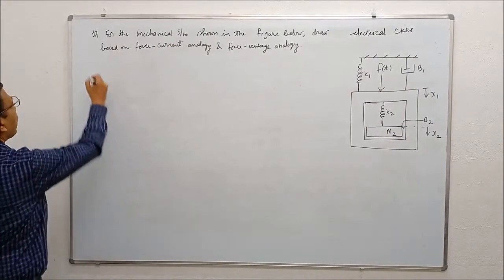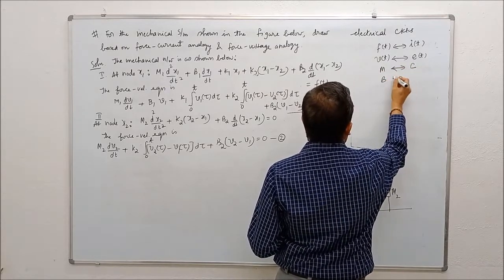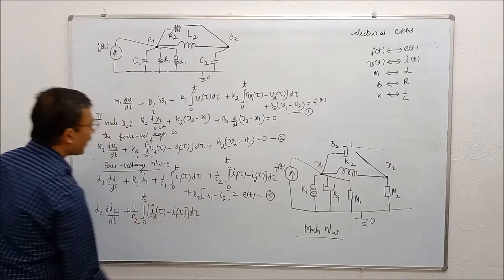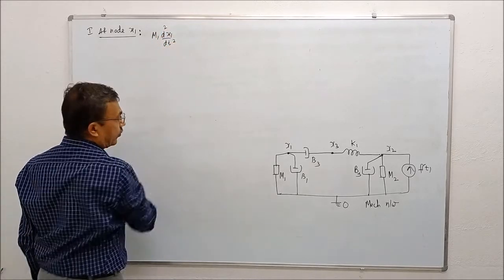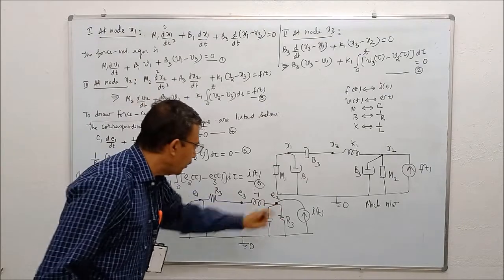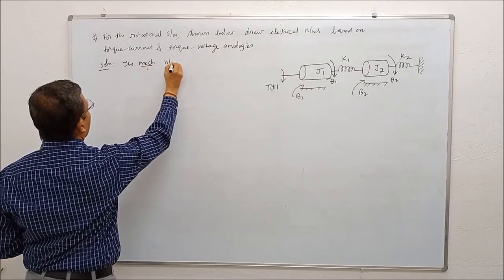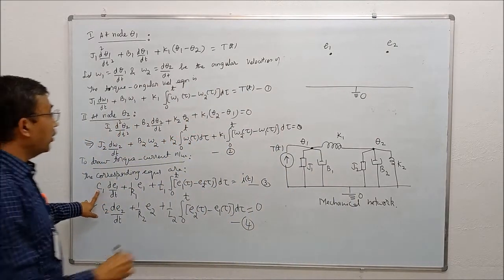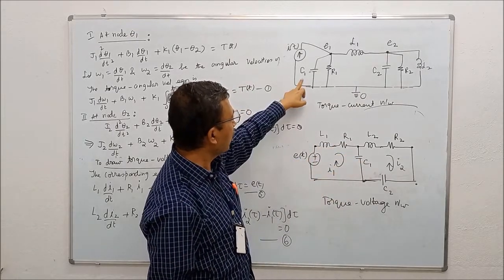Lecture 5 problems